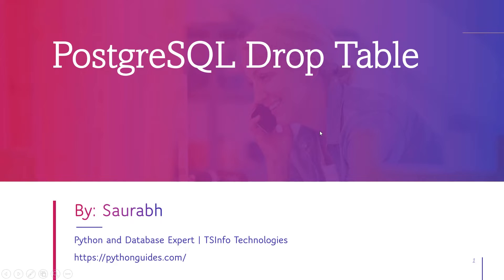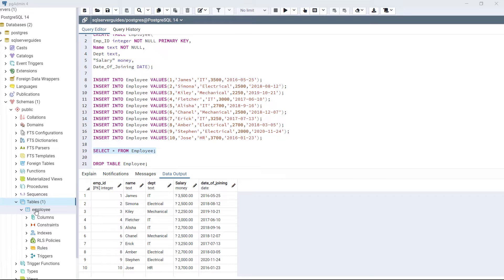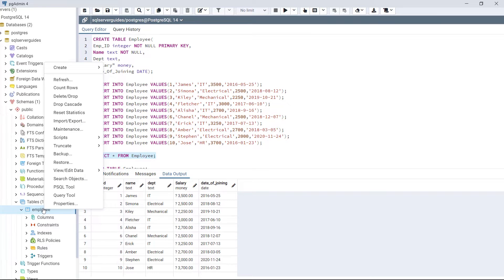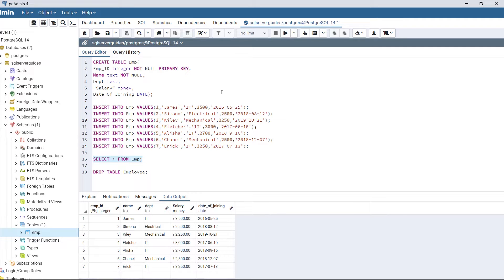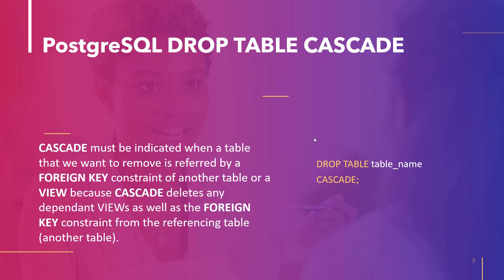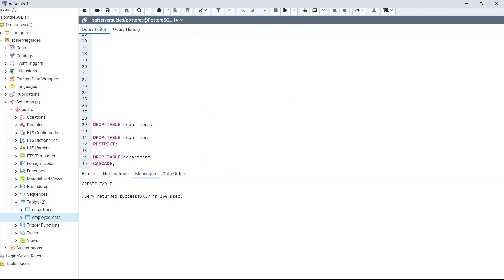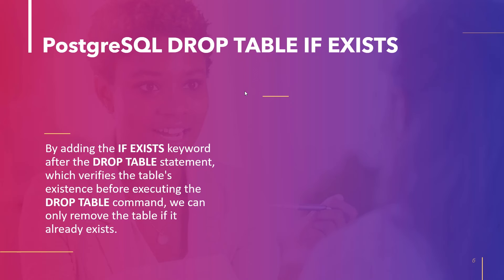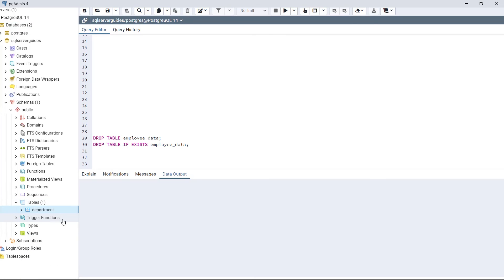How to drop or remove the table in PostgreSQL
In this PostgreSQL video tutorial, I will show you how to drop or remove a table in PostgreSQL. It covers topics such as PostgreSQL drop table, PostgreSQL drop multiple tables, PostgreSQL drop table cascade, and PostgreSQL drop table if exists. This tutorial explains the syntax and options for dropping tables in PostgreSQL and provides examples.

Here is the list of queries that we will cover
1. PostgreSQL Drop Table
2. PostgreSQL Drop Multiple Table
3. PostgreSQL Drop Table CASCADE
4. PostgreSQL Drop Table IF EXISTS

Check out the complete tutorial on How to DROP TABLE in PostgreSQL [With Different Examples]